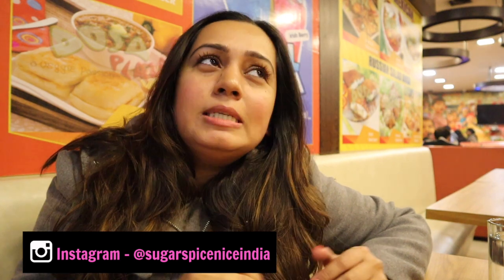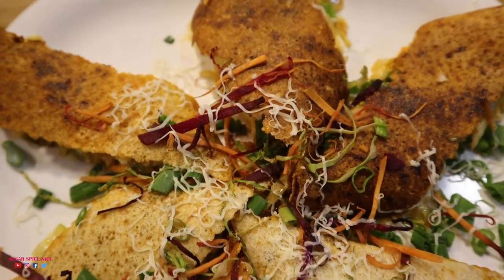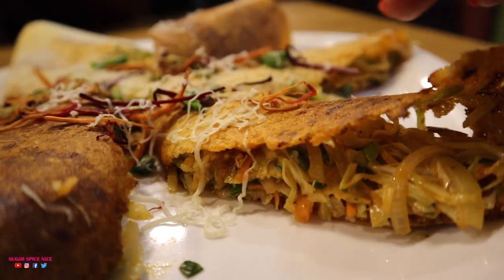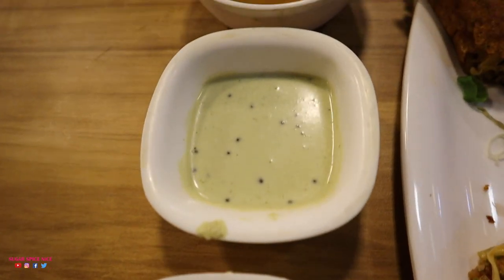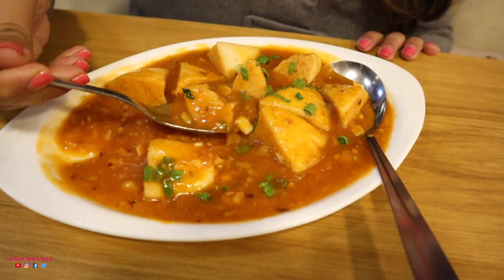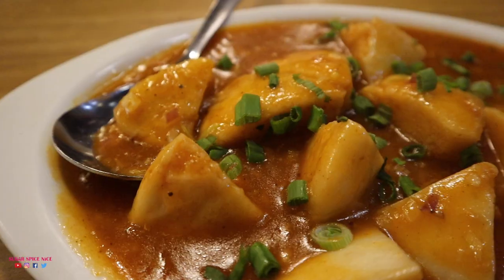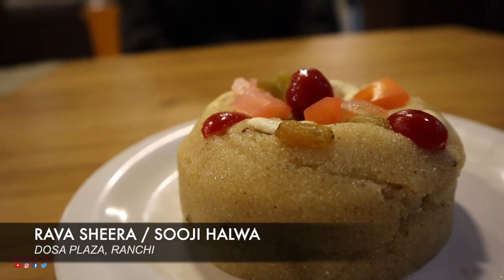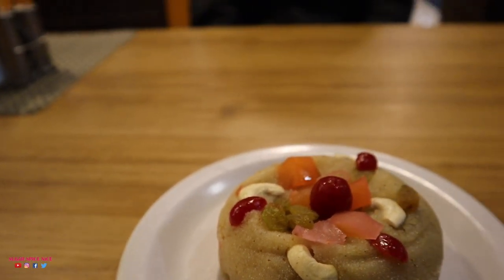राँची | Chinese style Dosa & Idli in Ranchi Dosa Plaza Restaurant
Ranchi mein famous hai Dosa Plaza. Yahaan aapko 100 se zyaada dosa ki varieties milengi.